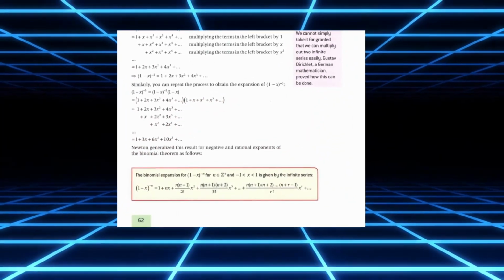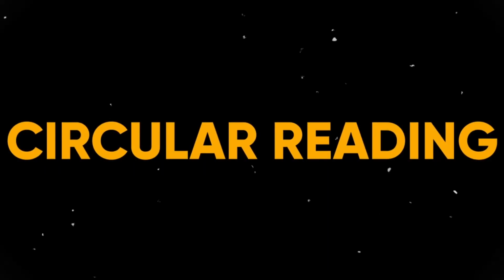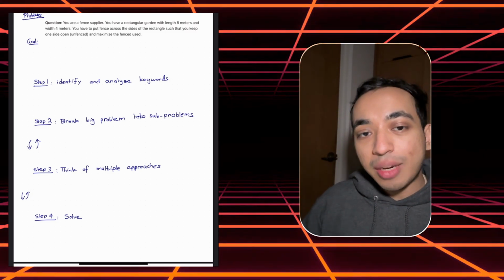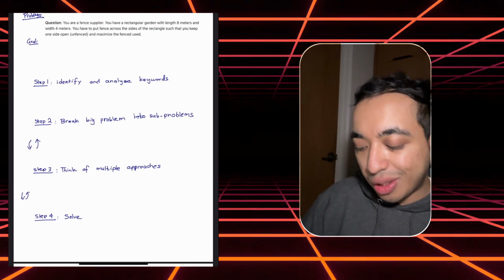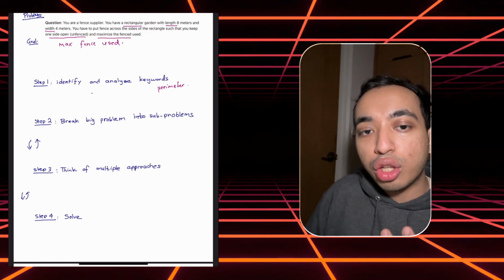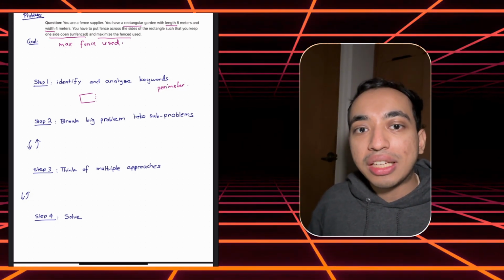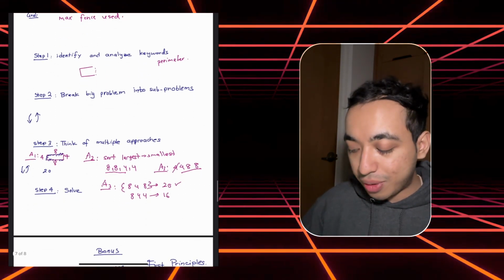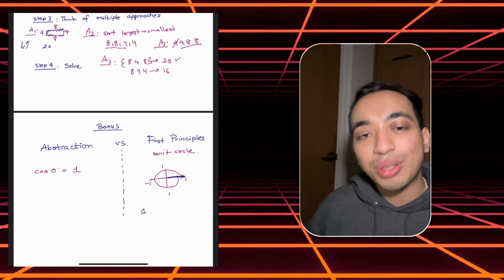How to study math | Stanford Grad tips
Discover the study habits that took me from nearly failing in math in school to get A's in multiple math and computer science courses at Stanford! 🚀

In this video, I'm sharing the evidence-based study habits that turned my academic journey around. Whether you're struggling with math or aiming to improve your skills, these hidden strategies can make all the difference. 🎓

🧠 Learn the secrets used by top students to conquer complex math concepts.

🔍 Explore evidence-backed techniques that boost comprehension and retention.

💡 Gain insights into effective time management, problem-solving, and mindset shifts.

Join me on this transformative learning journey and unlock the math study habits they never teach you – it's time to excel in your studies! 💪📚

0:00 Intro
1:13 Why people struggle in math
3:00 How to read a math textbook
4:56 Feynman technique, active recall, stress testing, type checking, big picture maps
6:00 Do not leave gaps of knowledge
7:48 - The Three phases: Learning, Testing and Reflection
9:17 - 4 steps to solve ANY math problem

🌲 If you're joining Stanford, you get $100 FREE if you use this code F7T7C3T to join the campus bank (Stanford Federal Credit Union)